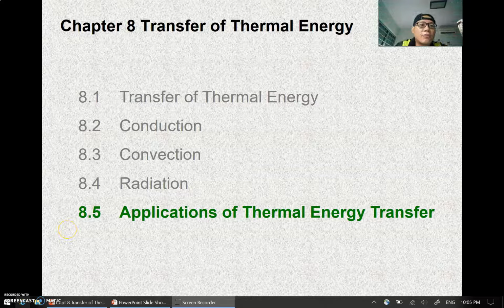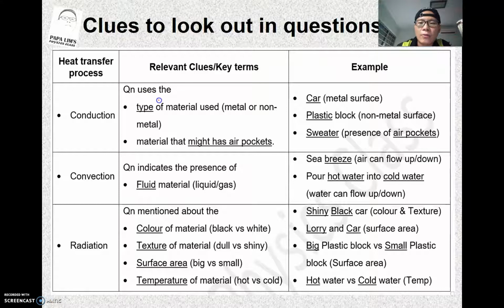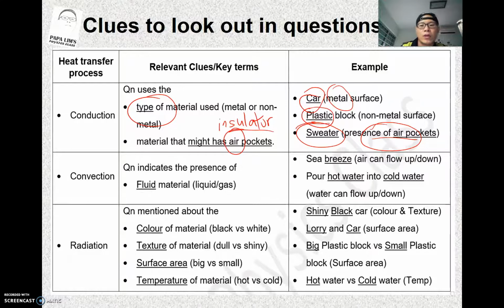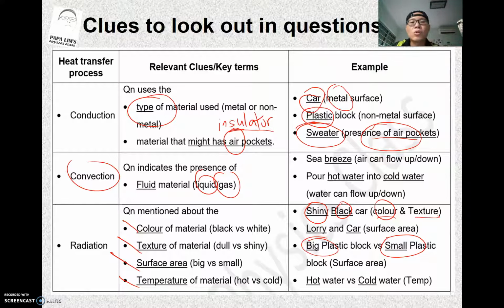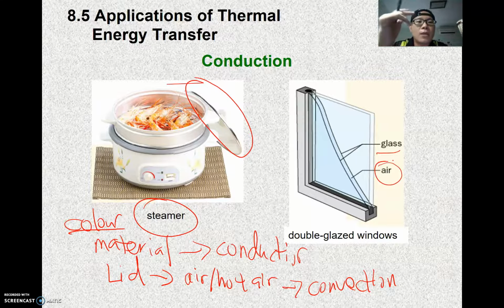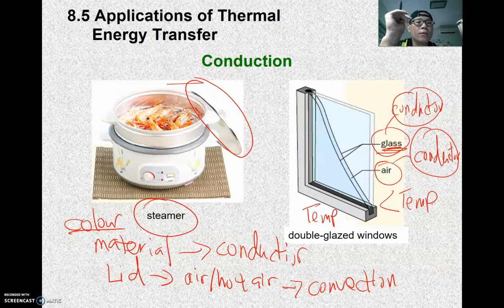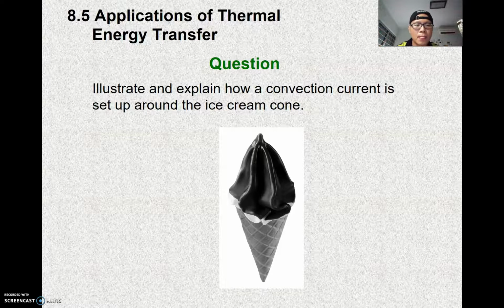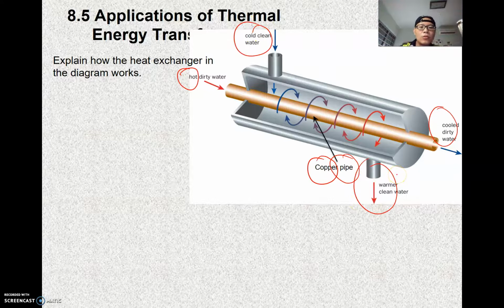Chpt 8.5 Applications of Heat Transfer Part 1